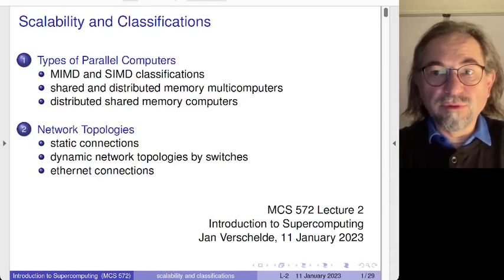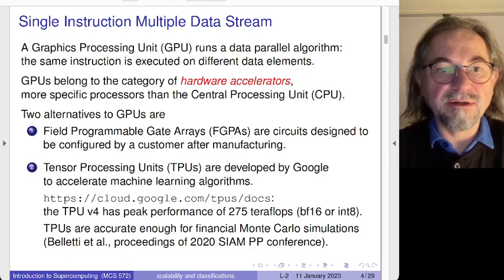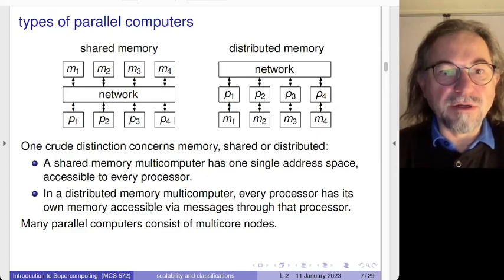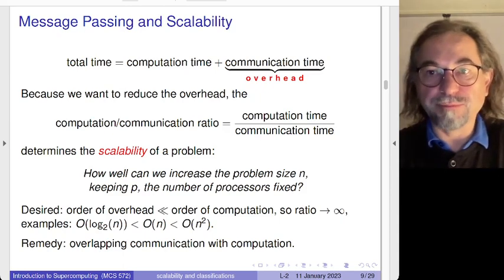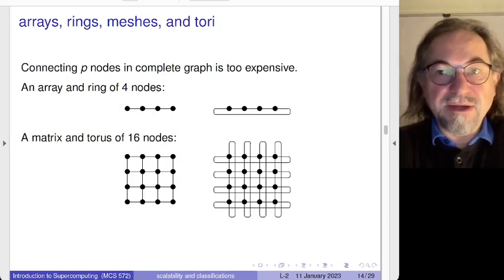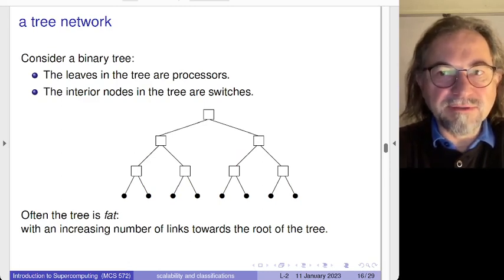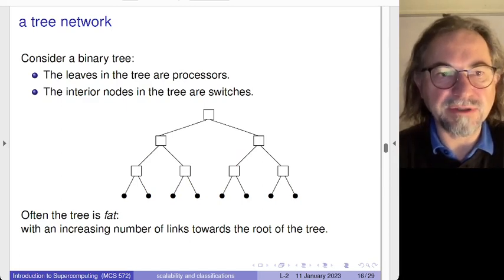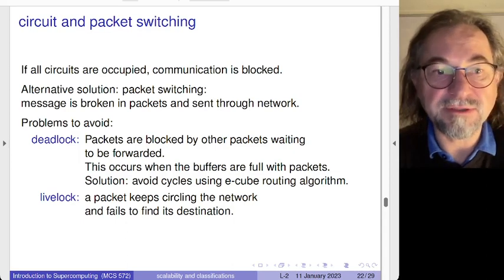Scalability and Classifications of Parallel Computers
In this second lecture on supercomputing, we distinguish between several types of parallel computers, starting with the Flynn classification.  The second part of the lecture gives examples of network topologies.